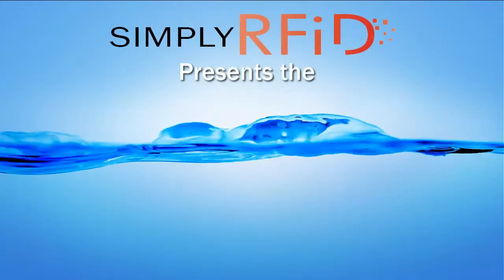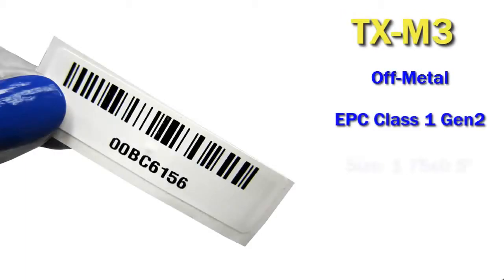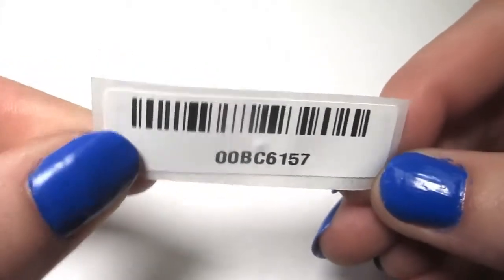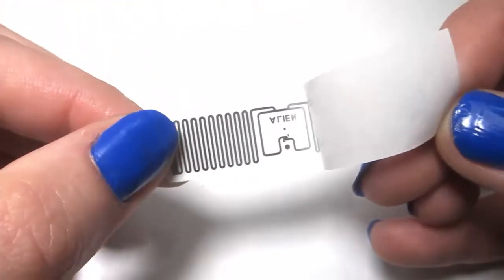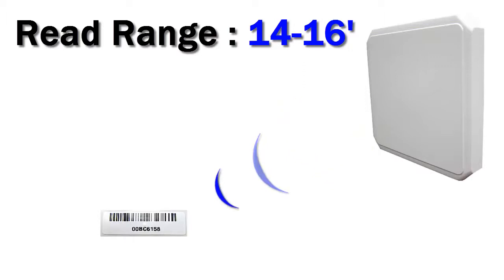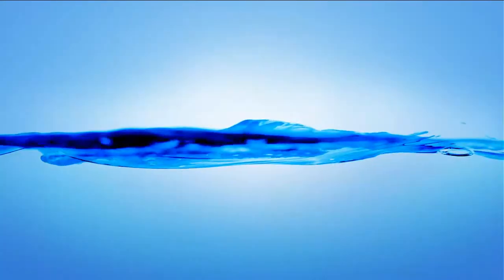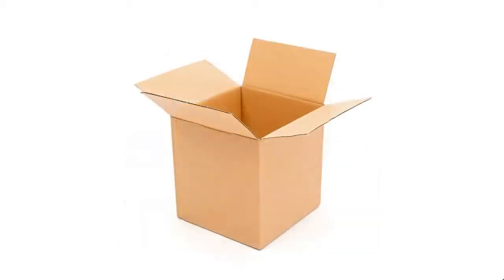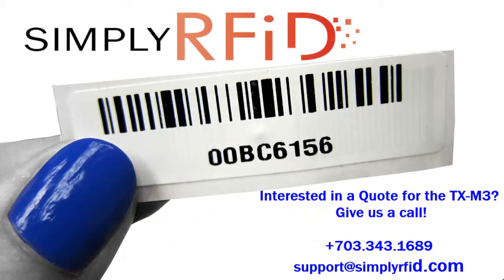Tagging camera lenses with RFID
The TX-3M RFID tag from SimplyRFiD is awesome for tagging small plastic parts. The latest in RFID Gen2 technology, this small tag can read about 18' on plastic and it's only about 2" x 1/2".